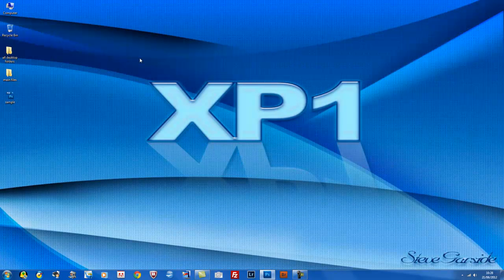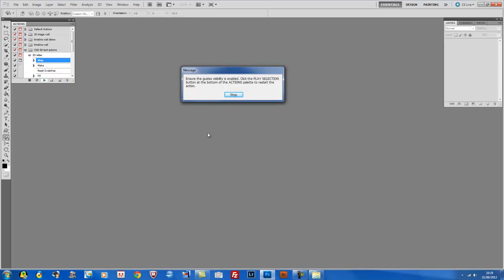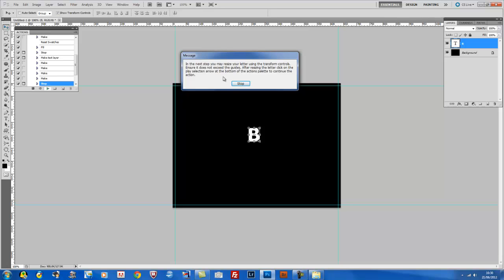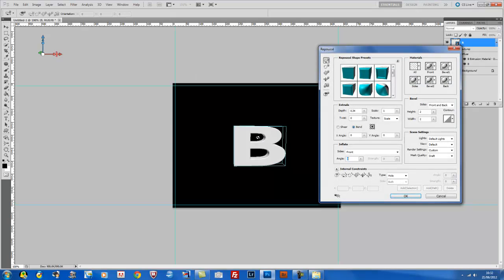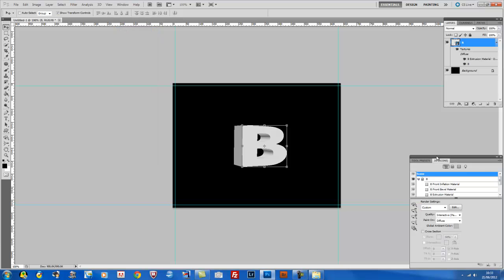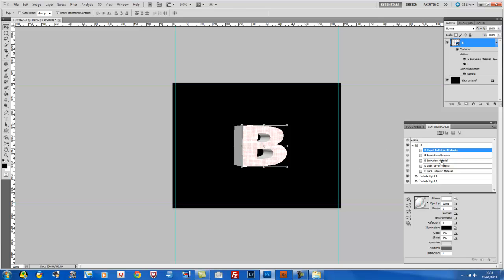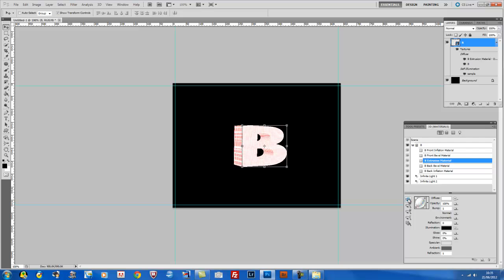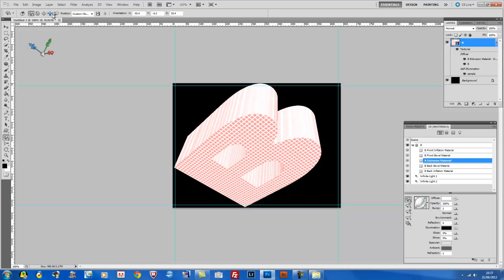3D Textmaker Actions Help Video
This video demonstrates how to load and use the 3D Text Maker Photoshop Actions.